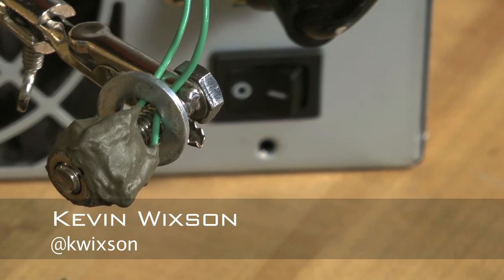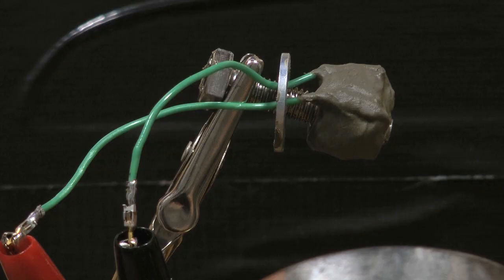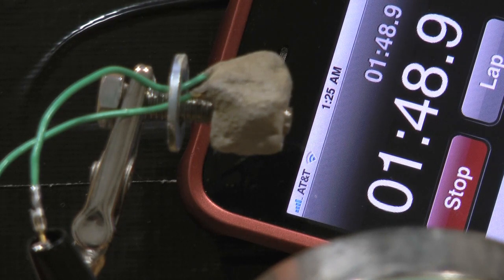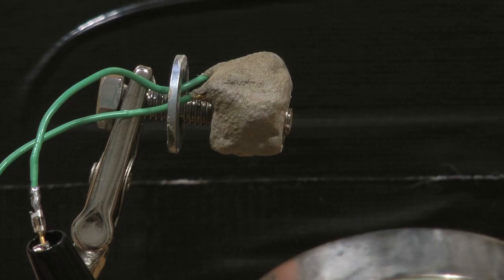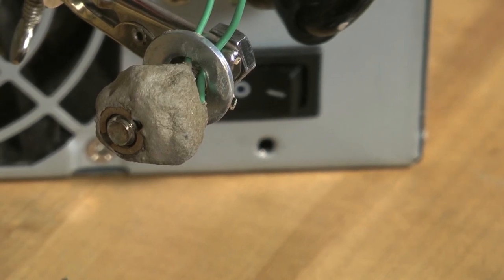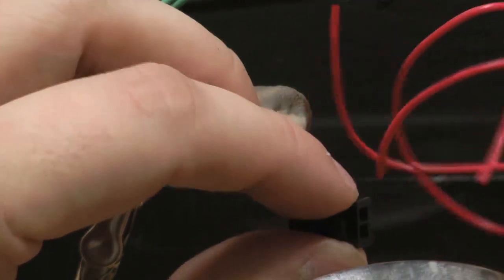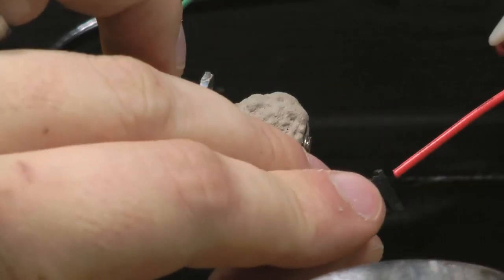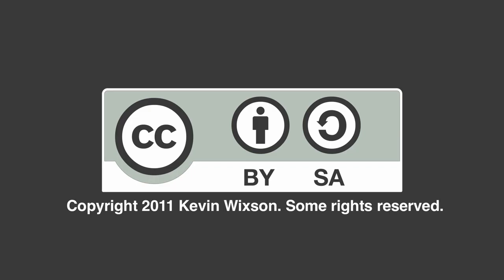MakerGear Hot End: Final Core Cook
Part 9 of the MakerGear Hot End Build for the "Hains" Prusa Mendel. The final cook of the heat core. If you feel comfortable with the process of cooking the core learned in part 6 of this series, feel free to skip this video. It does have some more noticeable changes during the heating, though. You can see bubbles and steam in this video. This is part of a series of videos documenting the entire process of building a Prusa Mendel RapRap from the perspective of a beginner, for beginners.